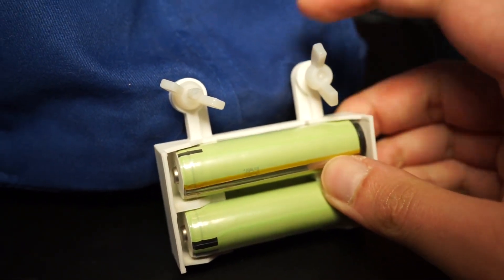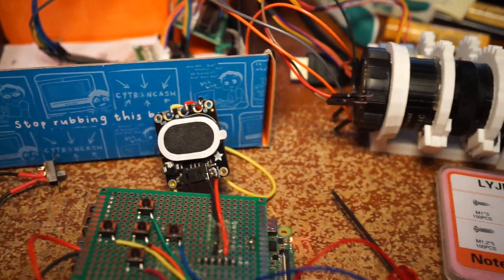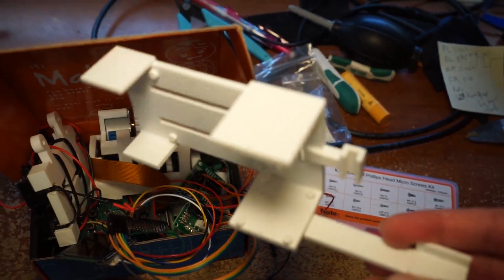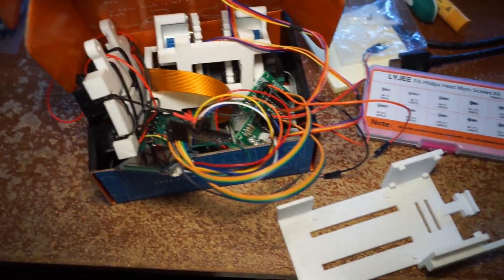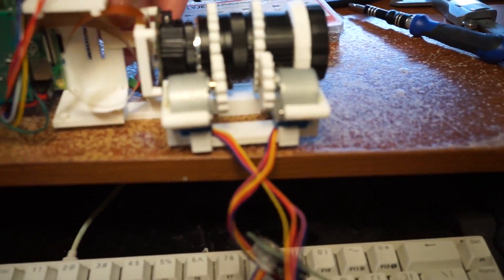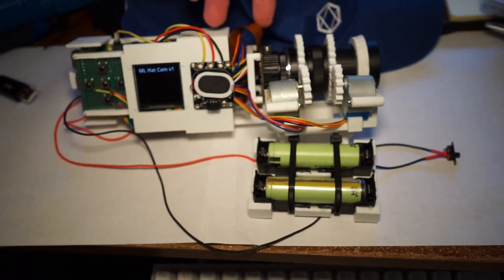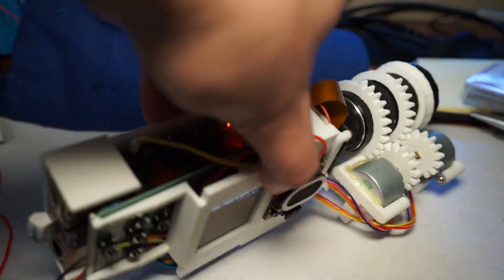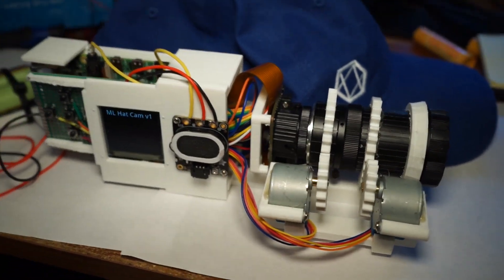ML Hat Cam is assembled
Good god this is so cringe

There is still a lot of work to do software wise
I still have to get a battery life figure (will use a CRON job to log uptime)
It weighs under 1.5lbs, the lens/stepper section is heavier than the back so the CG is towards that area (lens)

I will see it to the end... but in the long run the better one is to use a tripod-based plane tracker and doesn't use your head-tracking... it would just operate on its own, see something moving, find the plane, zoom in and track... you could have a head start.

Project files and current code